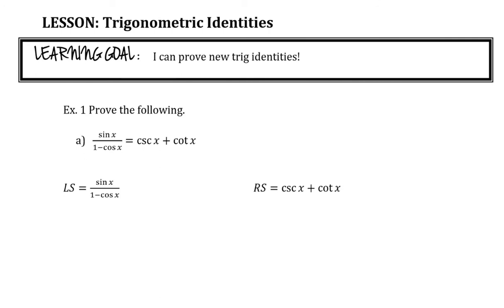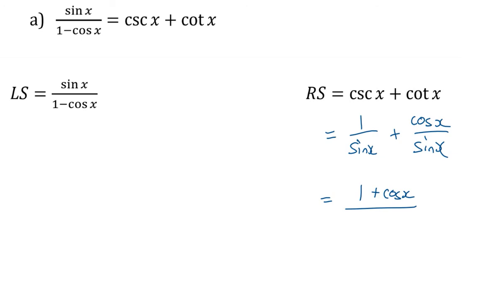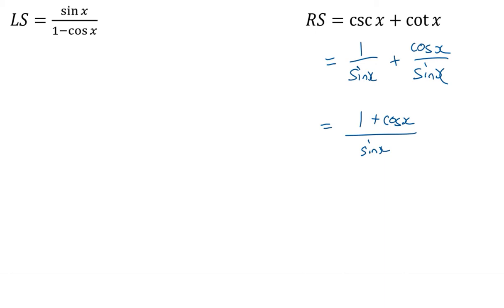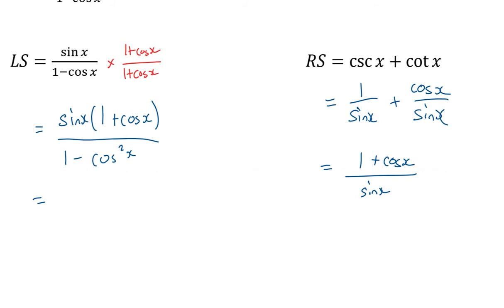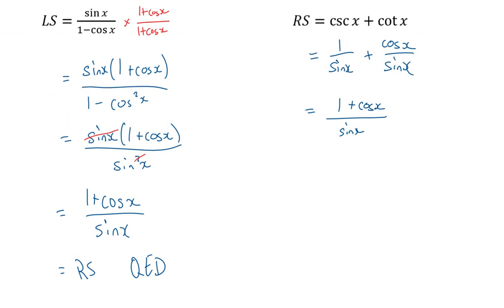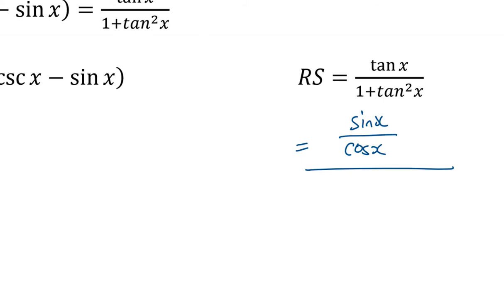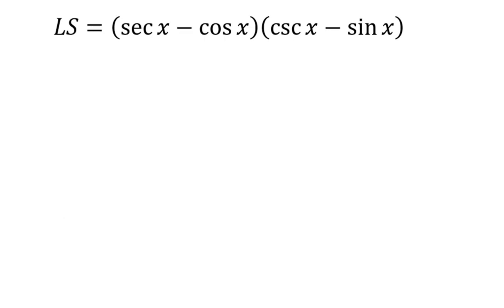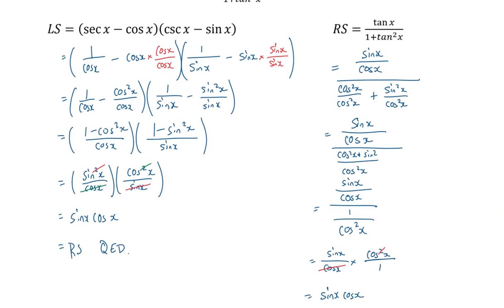Trig Identities - Day 2